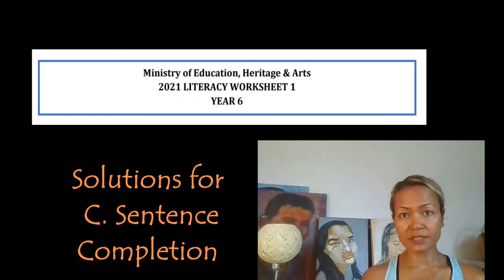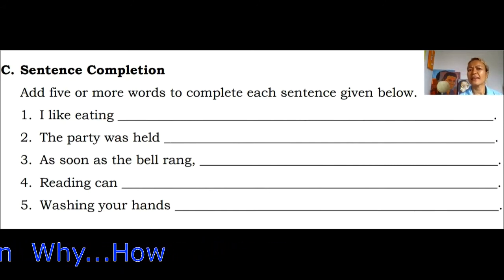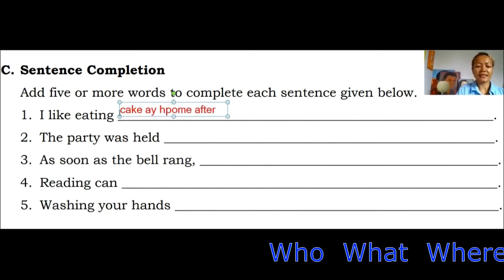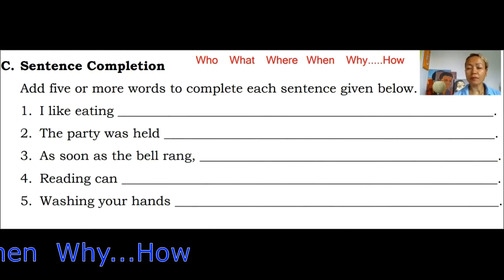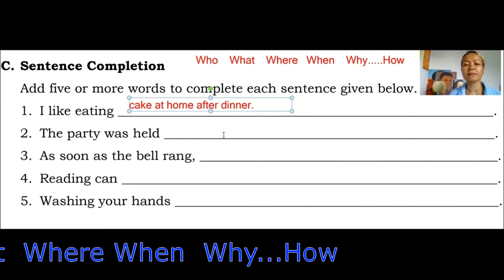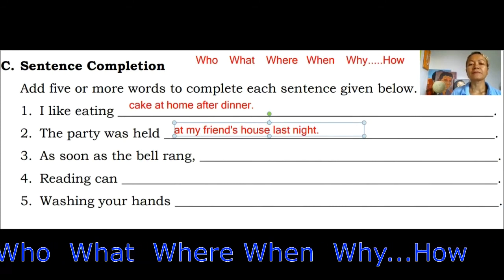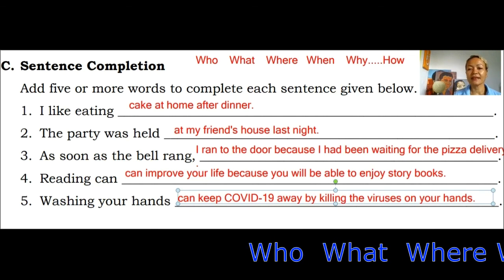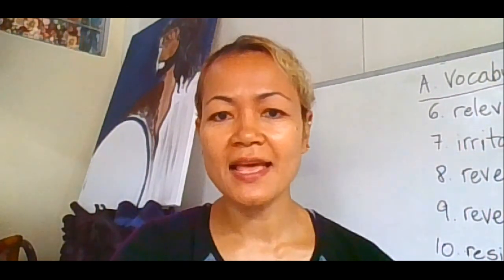MEHA Literacy Worksheet for Y6 - Solutions for C. Sentence Completion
Some solutions to the MEHA Literacy Worksheet 1 2021 for Year 6.
This video covers the Sentence Completion questions, with explanations to the solutions.